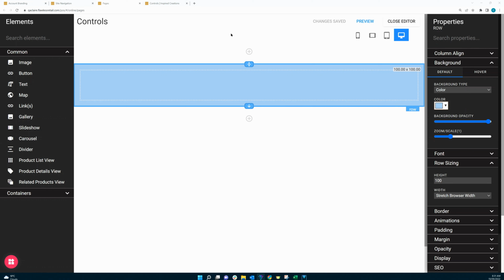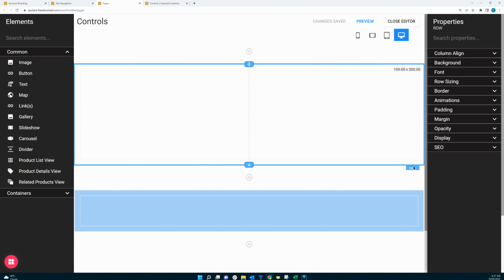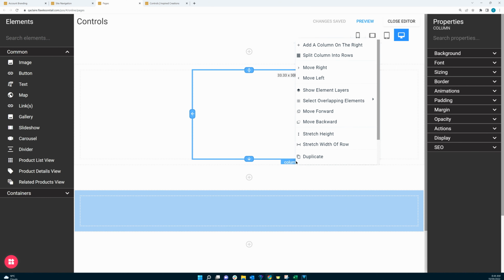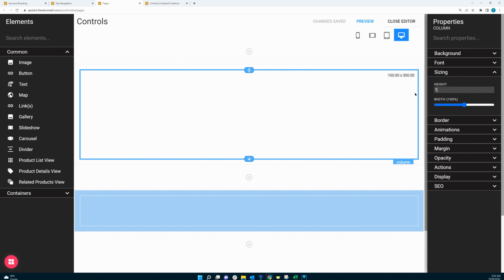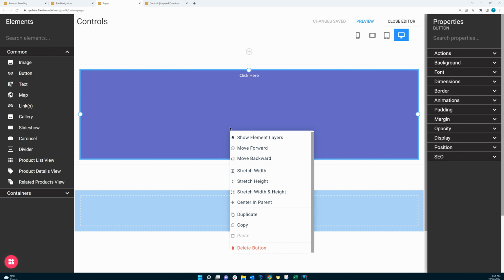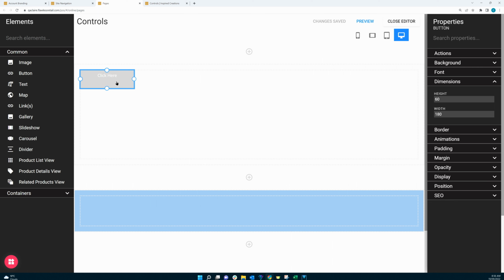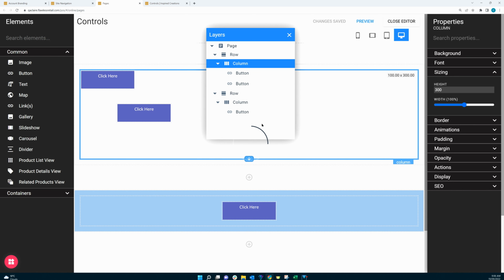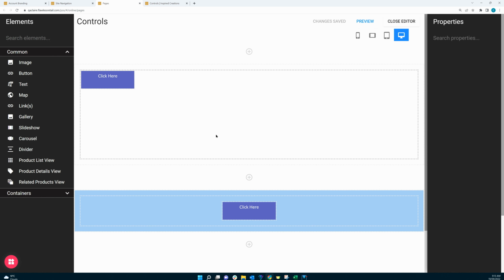Flawless POS | Online Store (7) | V2 Page Builder - Working with Controls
In this video we look at the right-click options that are available for rows, columns and controls. These are options that allow us to work with the controls and include actions such as moving items around, adding and deleting, stretching, copying and pasting.